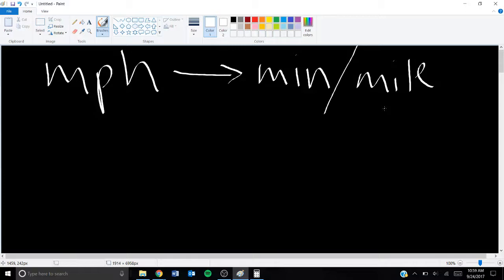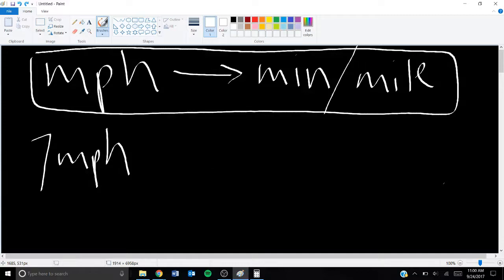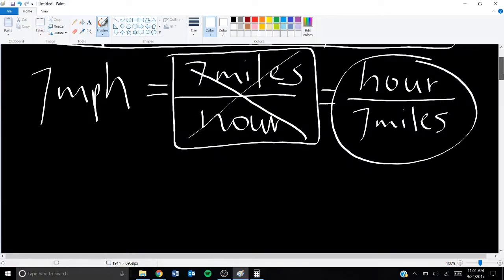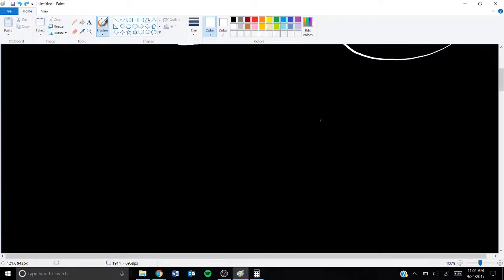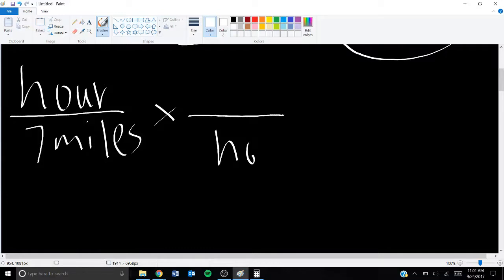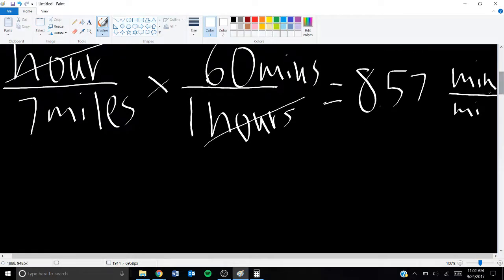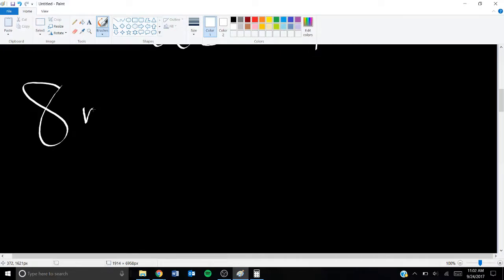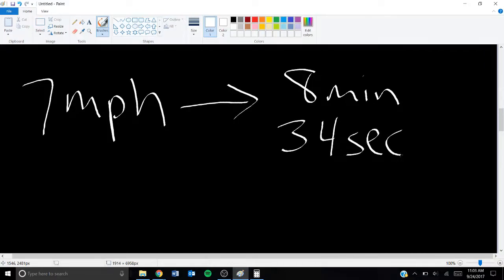Converting miles per hour (mph) to minutes per mile (min/mi)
Originally, I had to do this conversion for a class and struggled to find a more in depth look at the dimensional analysis. I made this video to hopefully end that trend and hope to help you through it! This is my first time doing a screen capture, so as I stated let me know if you have any other better programs to use.